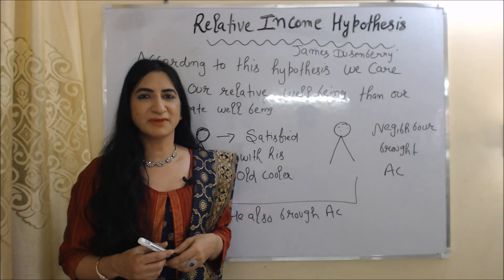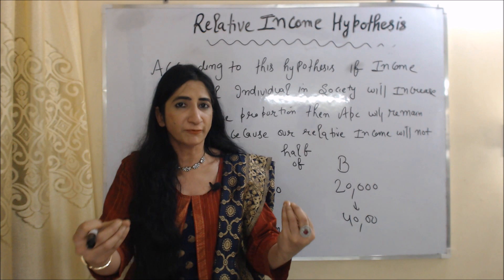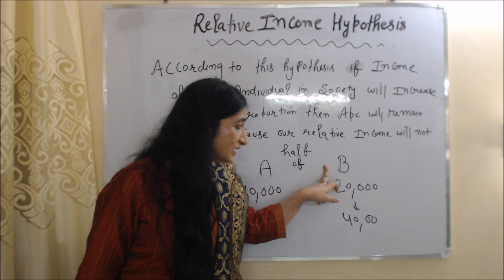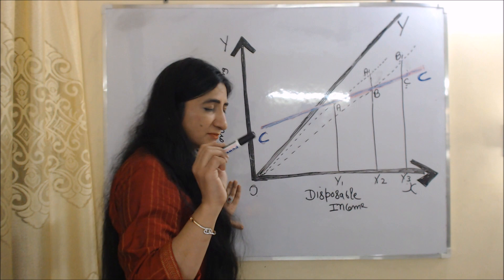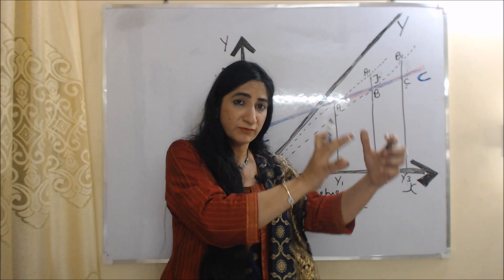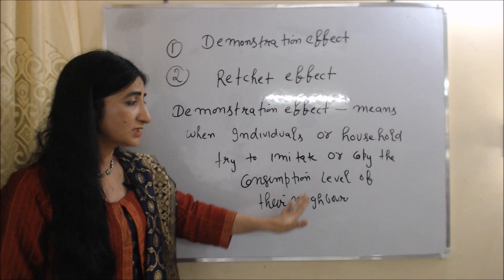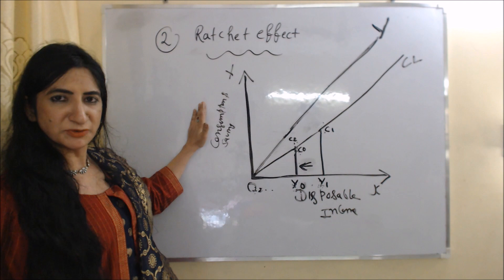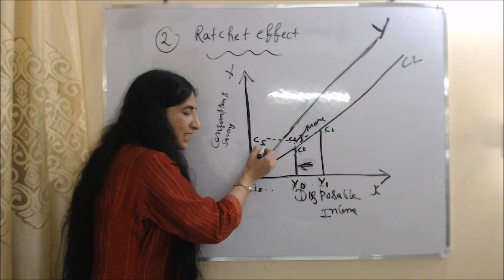Relative Income Hypothesis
This video describes about Relative Income Hypothesis